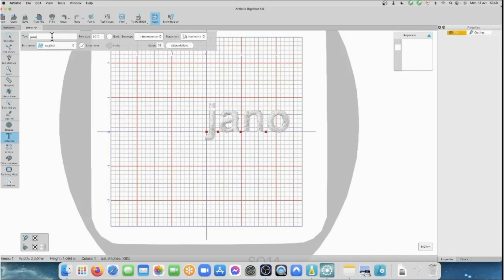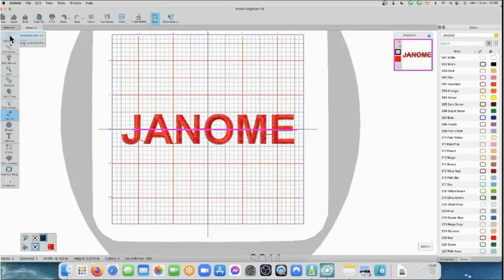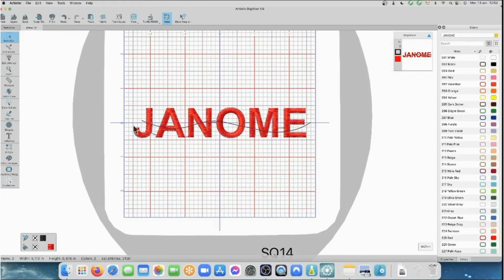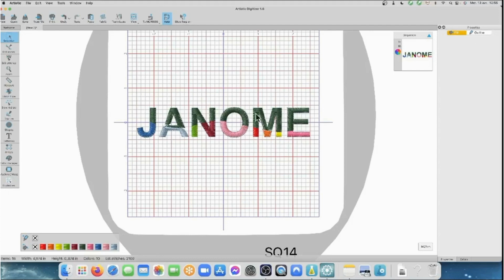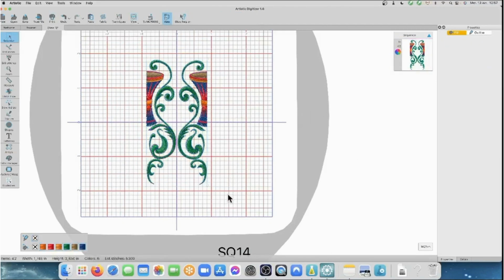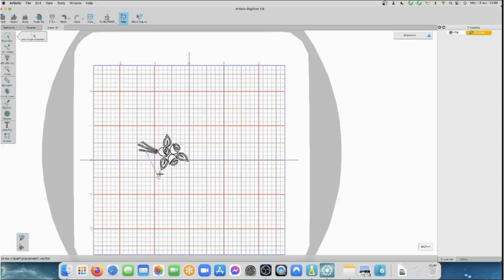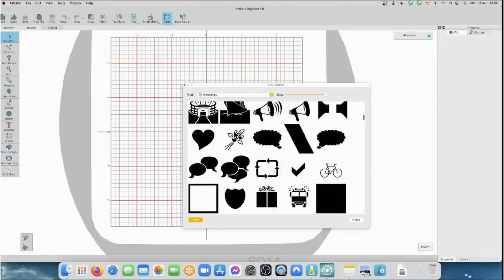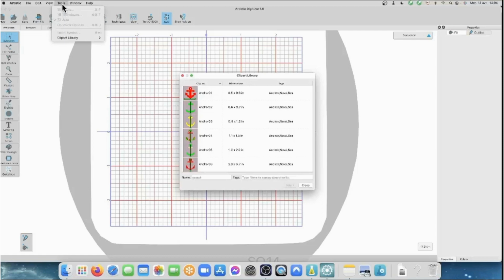Getting Started with Artistic Digitizer Part 2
Celine is back for the second of 4 presentations to help you get started learning the fabulous Janome Artistic Digitizer.

There's LOTS of information; more videos and PDF tutorials on the Janome Artistic Digitizer Facebook group, so be sure to join!

As well, check out the many posts on Janome Life blog

Celine will be back April 25 and April 29th 2022 for even more Janome Artistic Digitizer fun!
Happy Sewing!